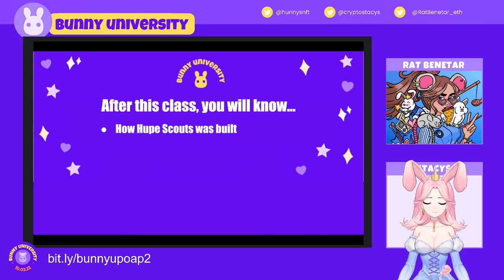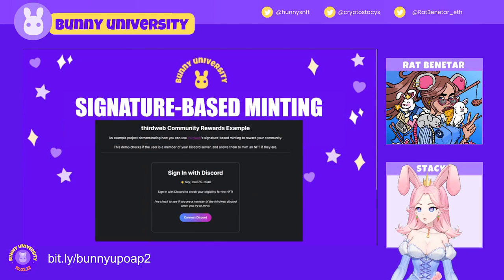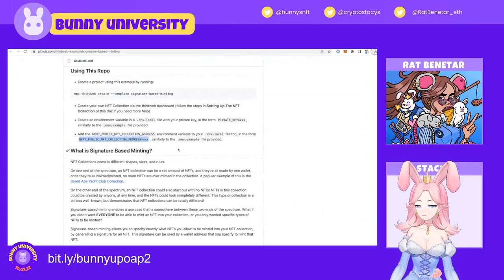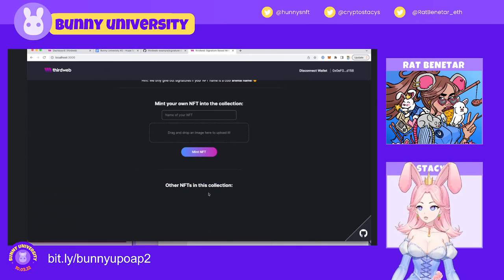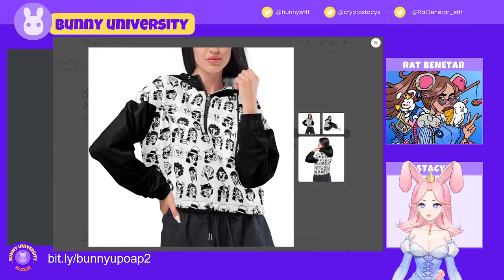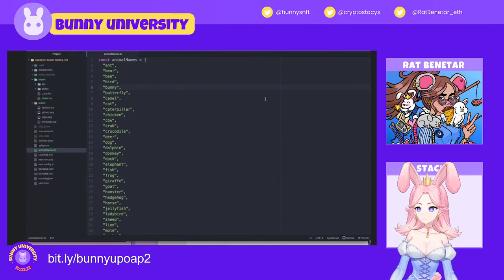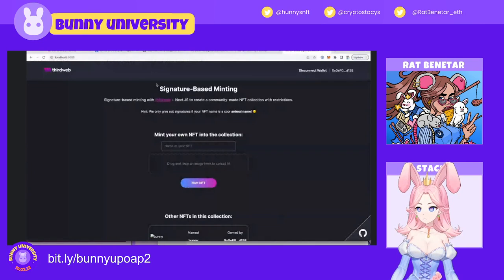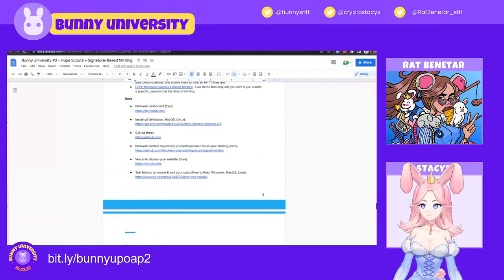How to launch an Ethereum Contract with Multiple Minters - Full Livestream Class